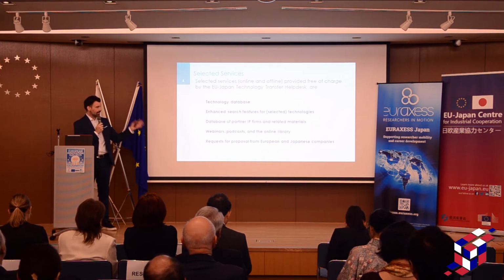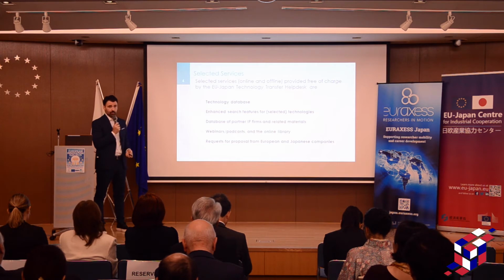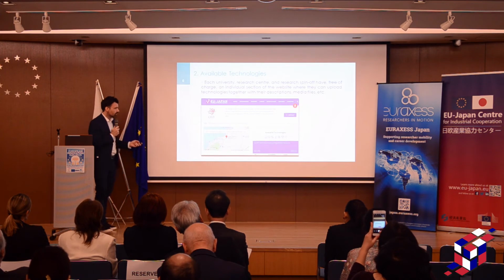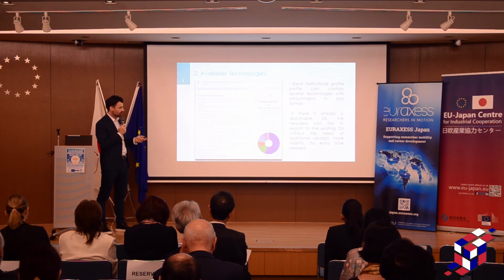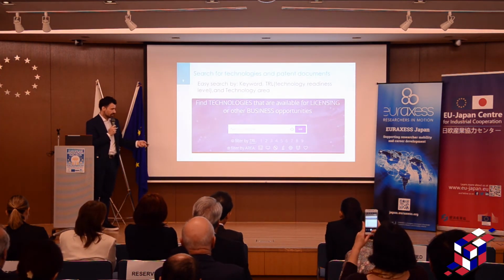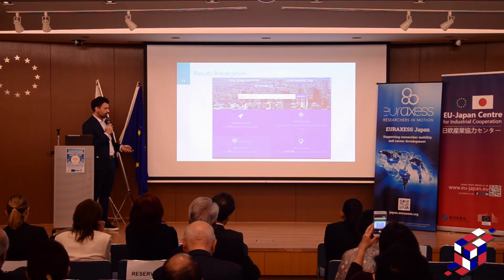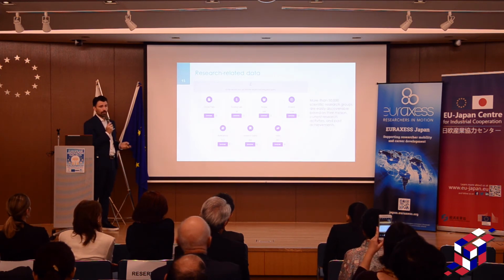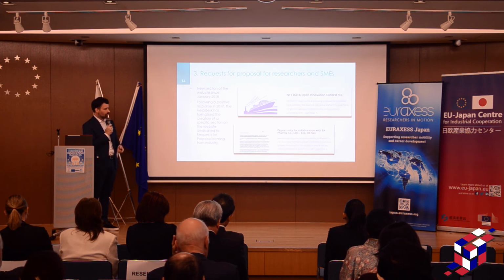European Innovation Day 2019: The EU-Japan innovation landscape (3/4)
EU-Japan Technology Transfer Helpdesk by Mr. Luca Escoffier.

This event aims to bring together the Japan-based community of innovators, individuals as well as institutions to help them discover opportunities in Europe, and cooperation opportunities with Europe.

It will provide information on strategies for fostering innovation both in the EU and Japan, and will give an overview of innovation landscapes. Latest developments, and future tools such as, on the EU side, the European Innovation Council; and on the Japanese side, the Moonshot project, will be presented. Possibilities for increased cooperation in the field of innovation, as well as services useful to innovators interested in Europe will be showcased.

Another focus of the event, and a cross-cutting priority of the EU, is gender equality in Research and Innovation. The Japanese and EU perspectives will be detailed, including a review of the latest statistics available at the EU level through the “She Figures 2018” study. The event will be closed by highlighting Japanese and European women in research and innovation careers via a panel discussion composed of researchers and corporate representatives.